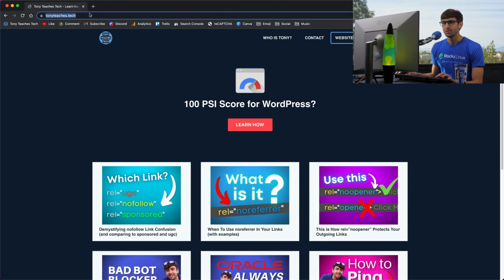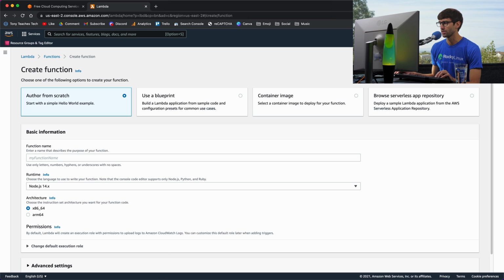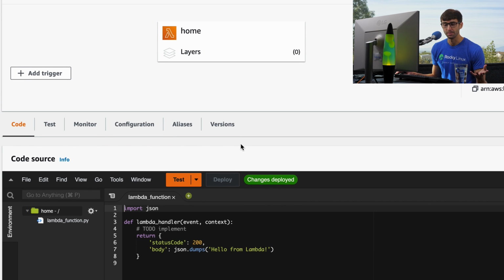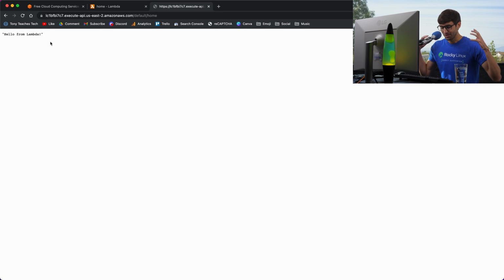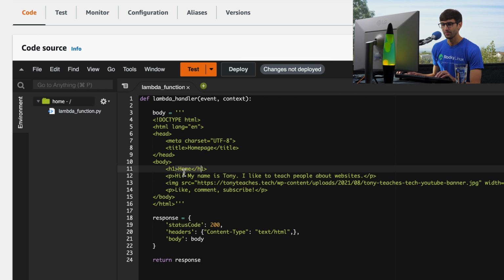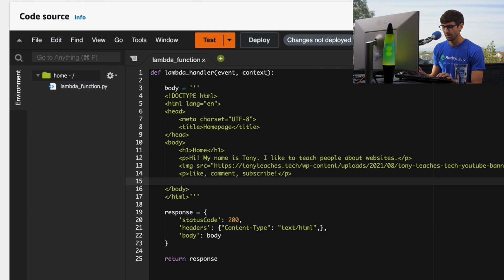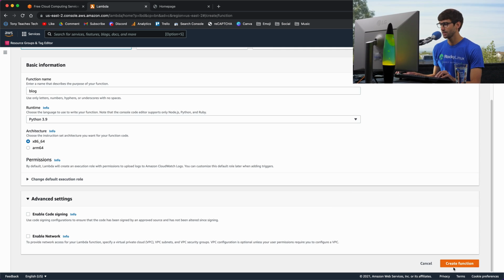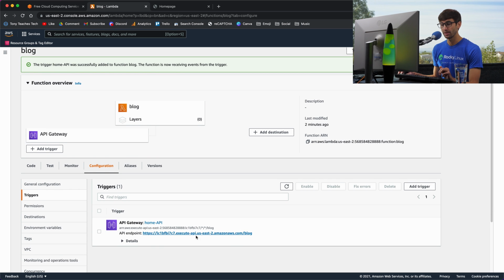How to Make a Serverless Website with AWS Lambda (for free)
Learn how to make a serverless static website with AWS Lambda functions. In this tutorial, you will see multiple examples of Lambda Python function calls that return HTML which are accessible at a public URL with HTTPS. Part of the AWS Always Free tier, you can get 1 million free Lambda calls per month.